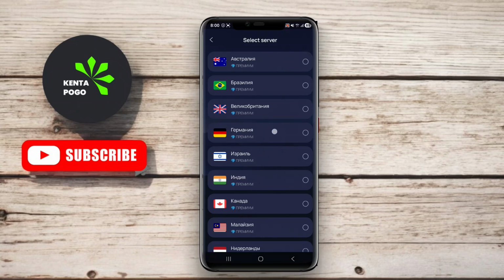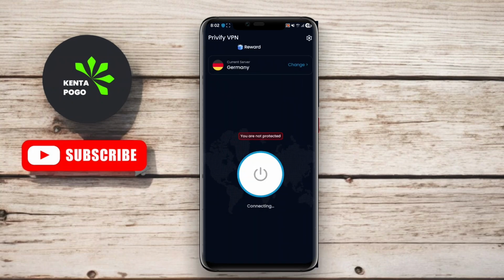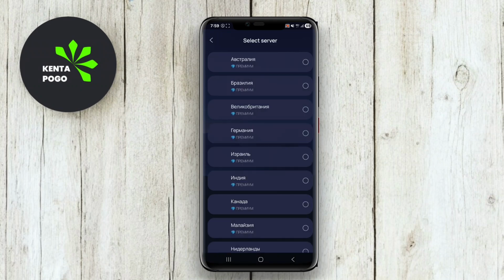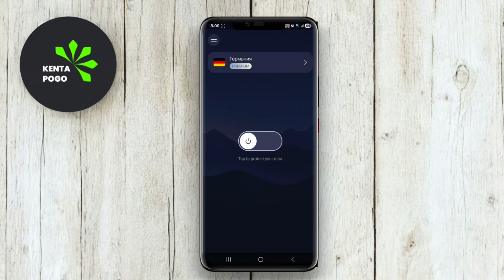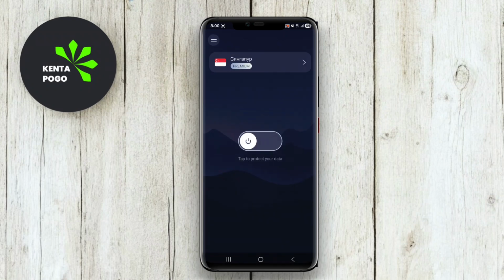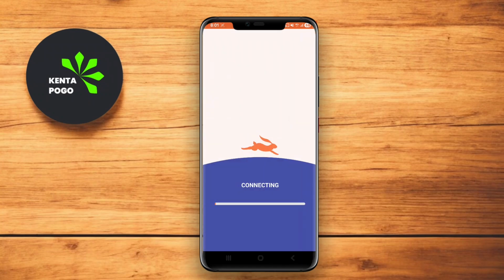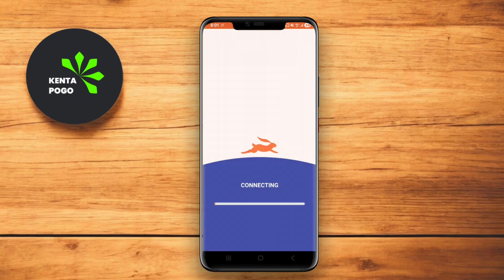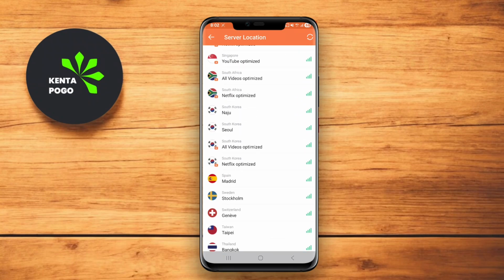3 Best Free VPN Proxy Apps for Android 2026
This video showcases the 3 best VPN Proxy apps for Android in 2026 that provide secure browsing, protect your privacy, and allow you to access blocked websites or streaming services worldwide. With fast connections, user-friendly interfaces, and reliable performance, these VPN proxy apps are the top choices for enhancing online safety and unlocking global content on your Android device.